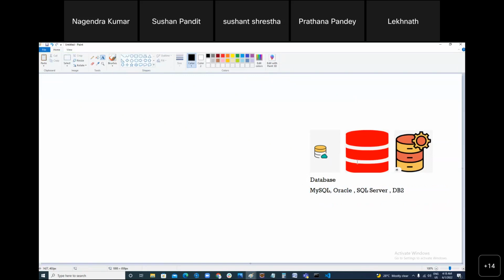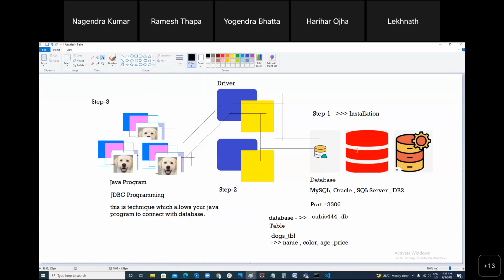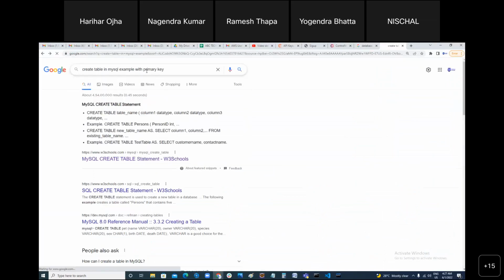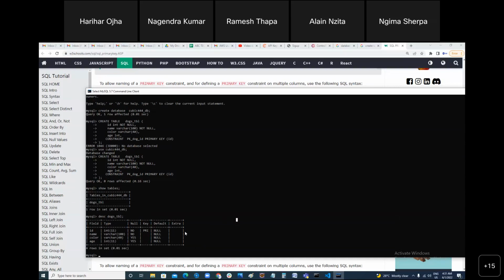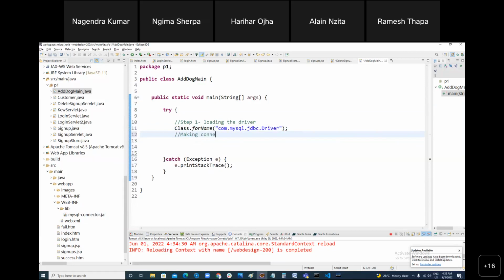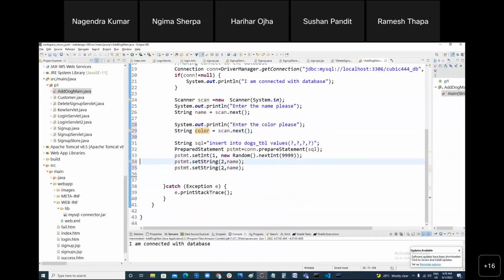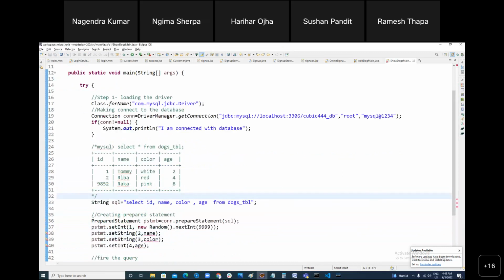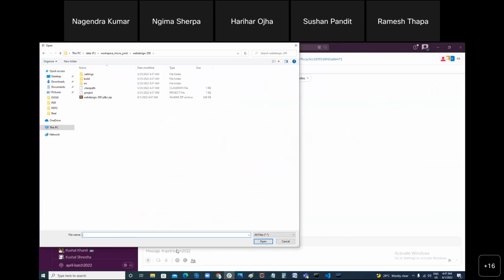Web Application -JDBC-Programming-Day-25